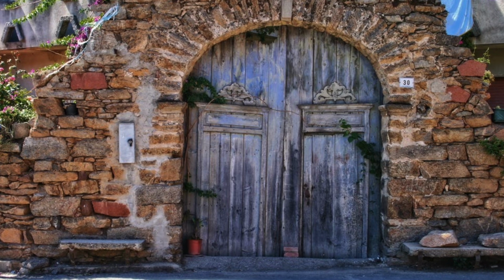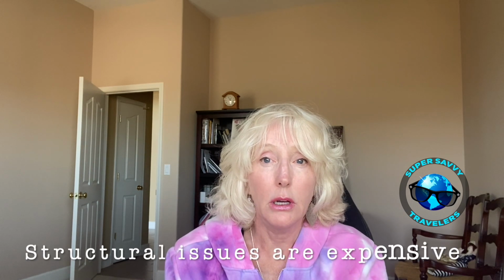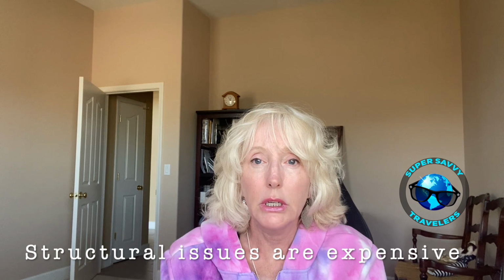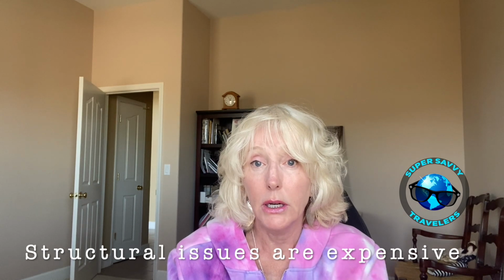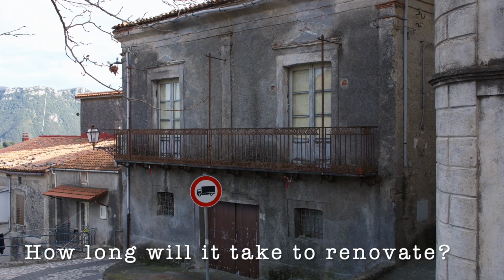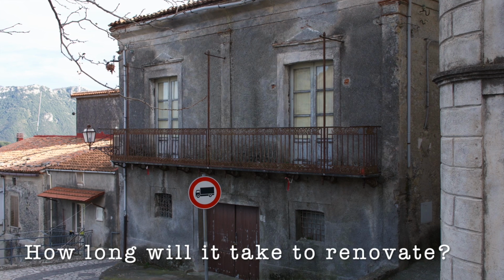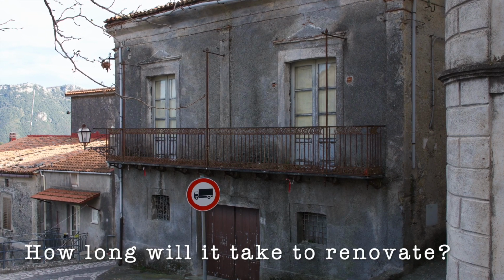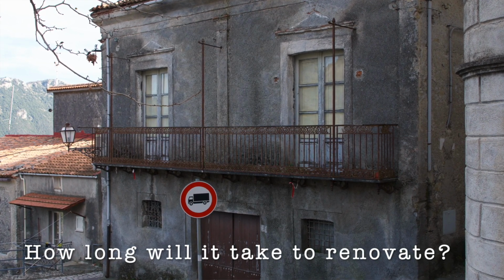Looking for a 1 Euro Home But Afraid of Making Expensive Mistakes?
There are so many types of properties available in Italy and at a huge range of prices. How can you know if a renovation project is for you?

I am not an attorney, tax specialist, architect, geometra or engineer. I am not a real estate agent in Italy. This video contains my experience, observations and opinions. Please check with the proper professional for your specific circumstances.

If you are looking to buy a property in Italy you NEED to take our course.

Please visit and join our All About Italy Facebook group